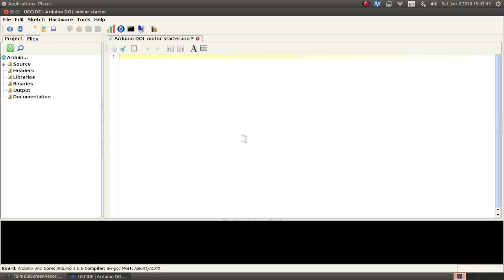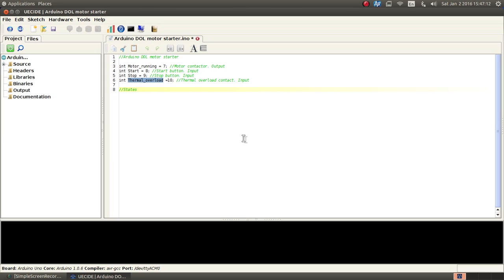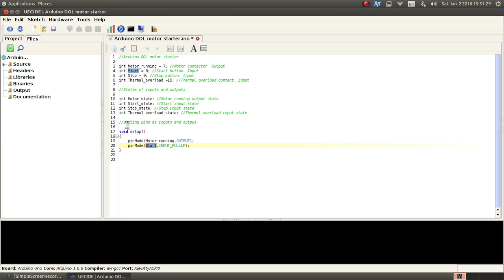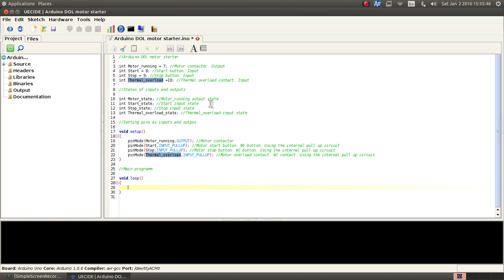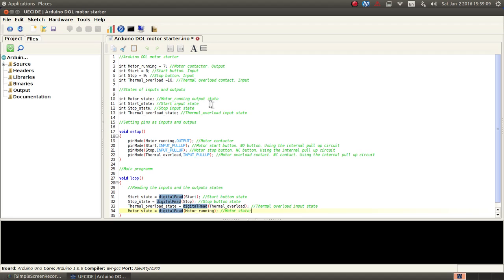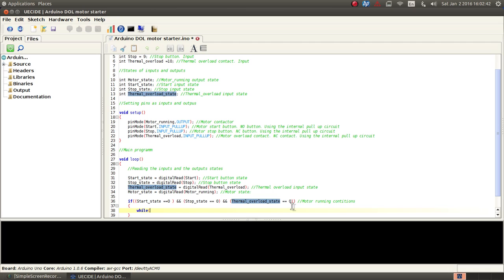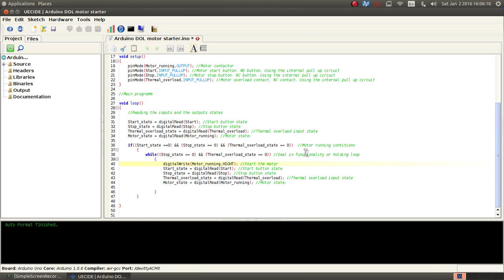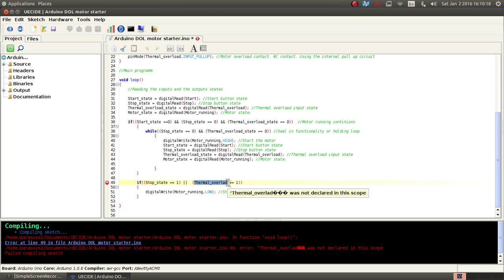Arduino motor starters tutorial #1. Programming Arduino for DOL motor starter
A DOL motor starter using arduino.

The programs aren't suitable for real world applications.